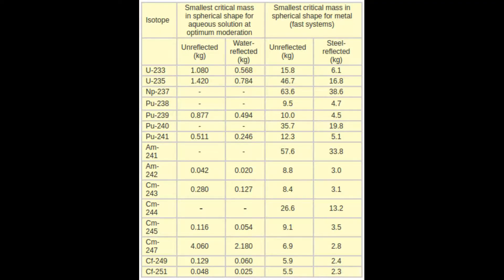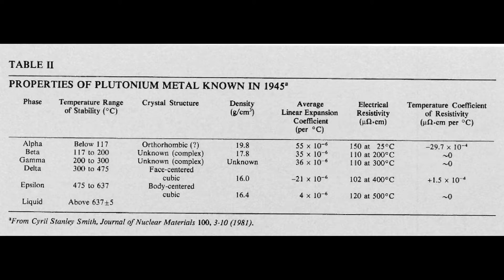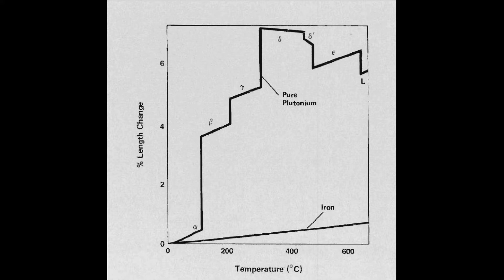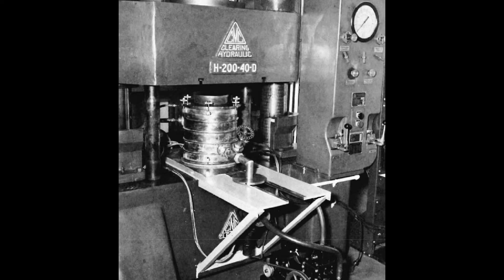Plutonium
The properties and preparation of Plutonium are set forth in this video.

HafemannOnTheBomb is a channel dedicated to correct and up-to-date information on the history, science, and politics of nuclear weapons, from the Manhattan Project to the present.